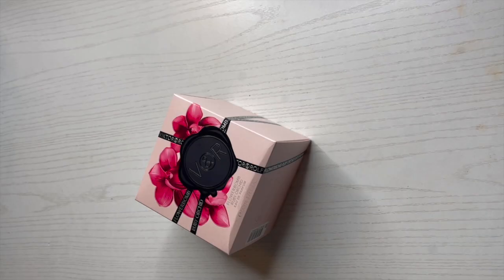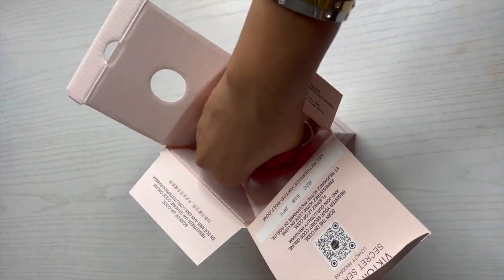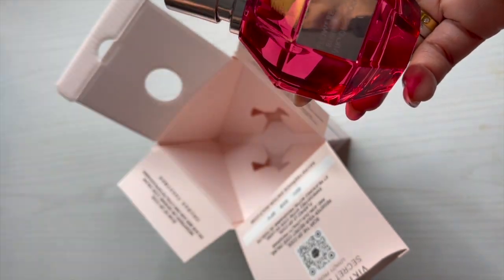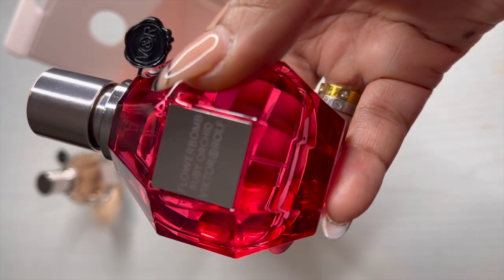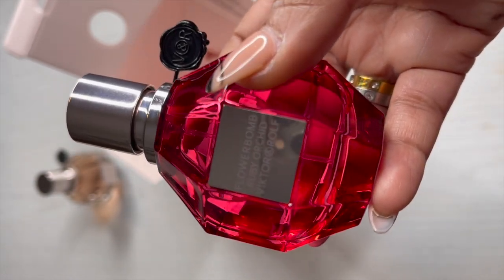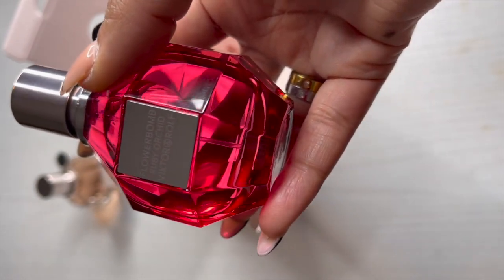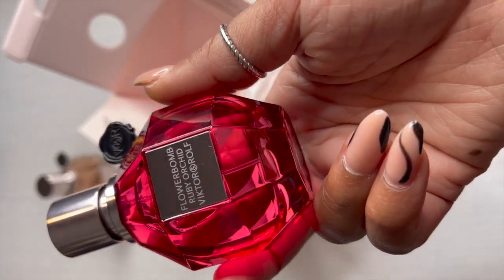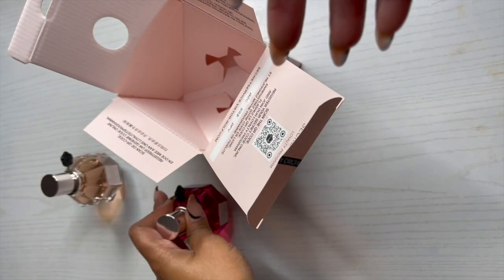Unboxing and First Impressions*Flowerbomb Ruby Orchid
Flowerbomb Ruby Orchid

-Michael Malul
Save 20% with code AMANDA20
-Dossier